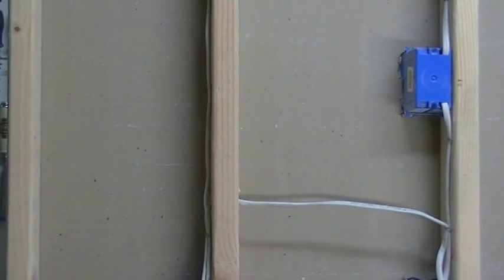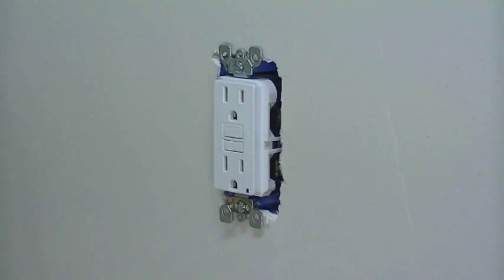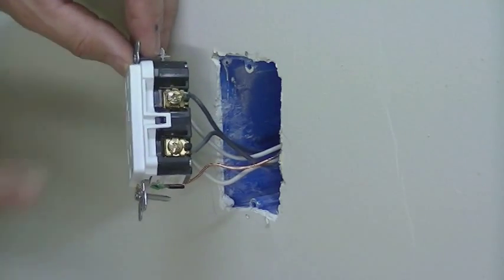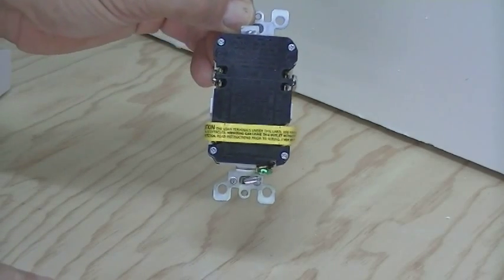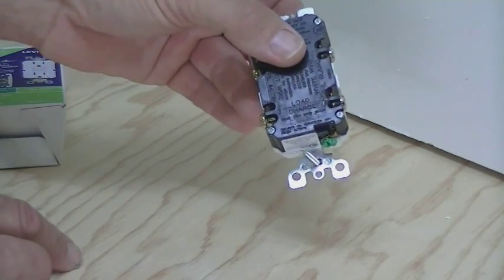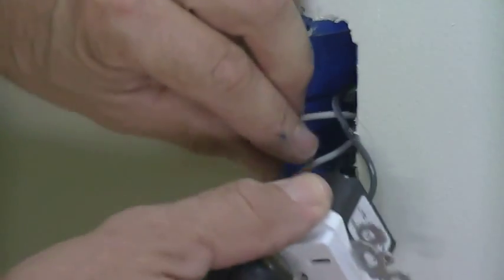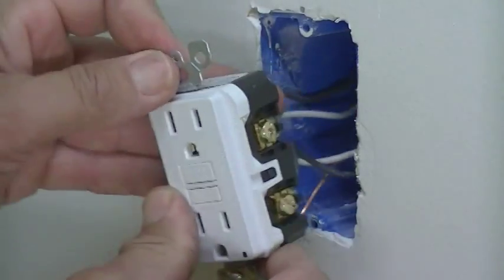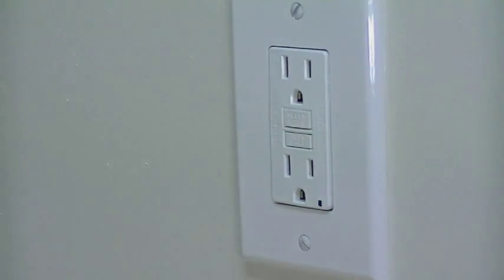How To Replace a GFCI Outlet By: Everything Home TV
Removing and replacing a GFCI (Ground Fault Circuit Interrupter) Outlet has never been easier with EHTV's instructional video.  Everything Home TV Hosted By: Brian Domingo